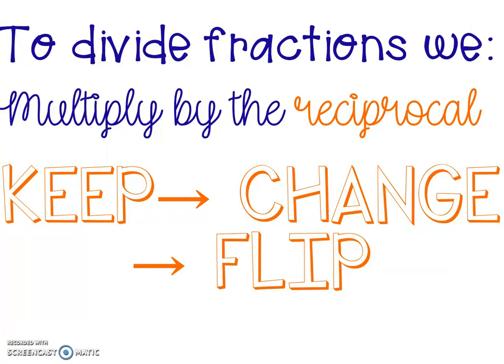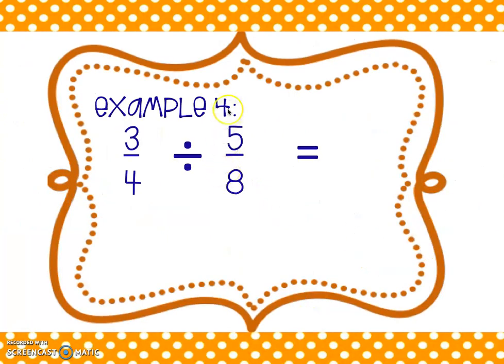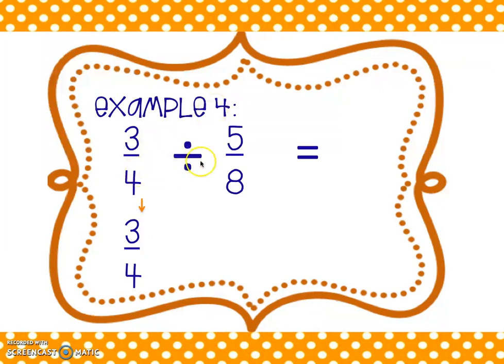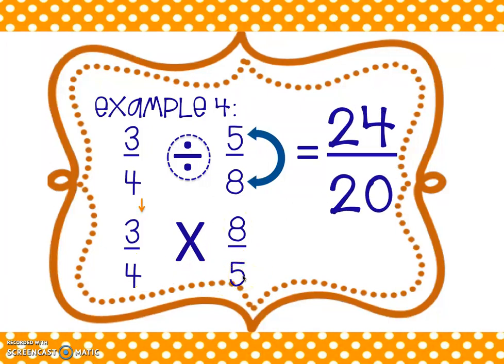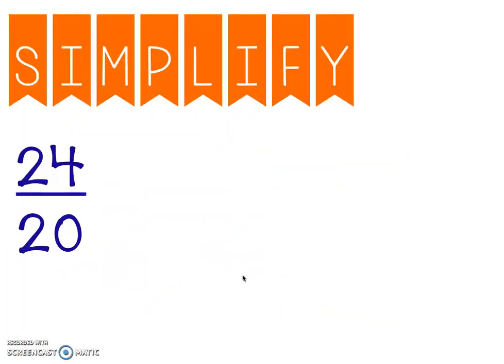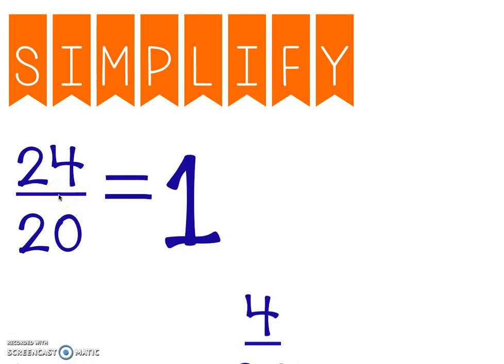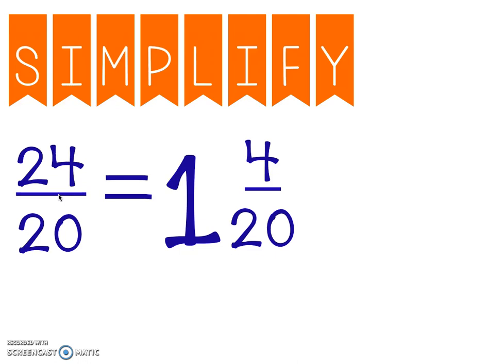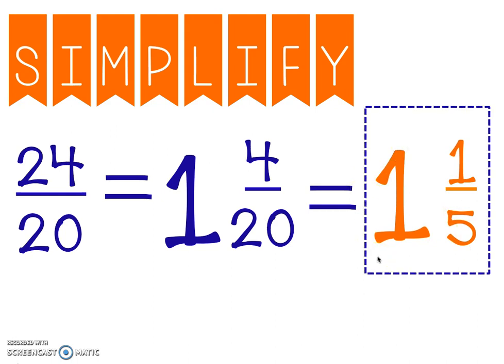Dividing Fractions HW Help